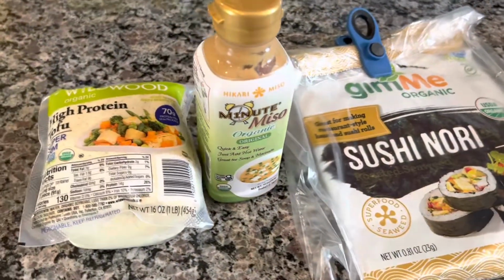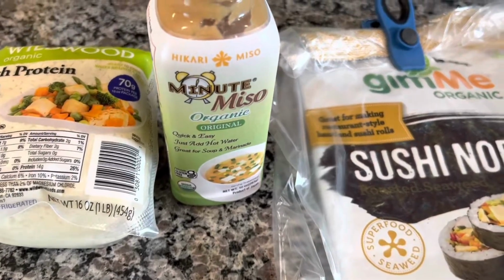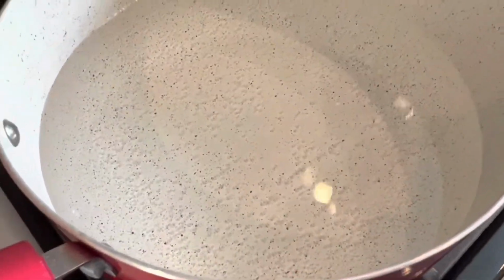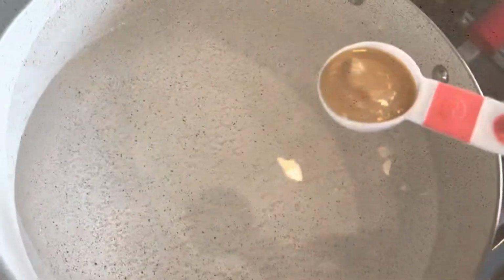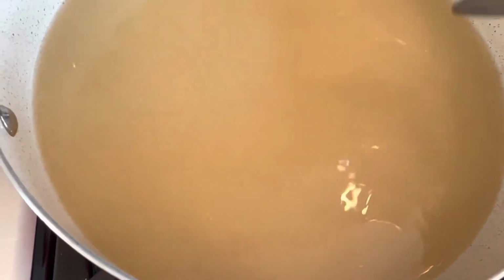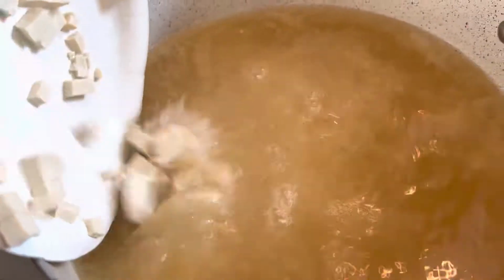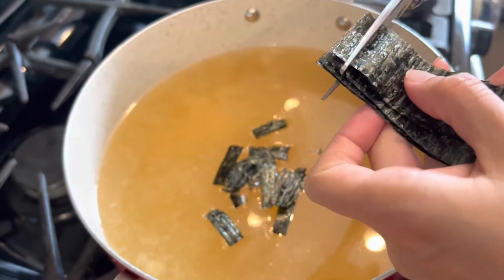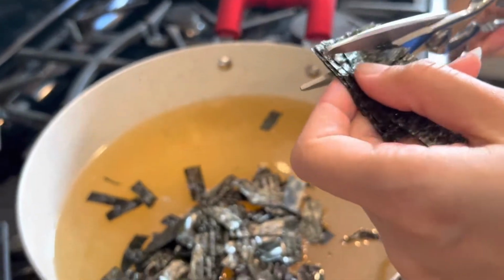The Easiest Miso Soup Recipe